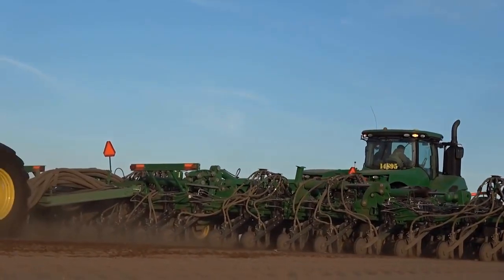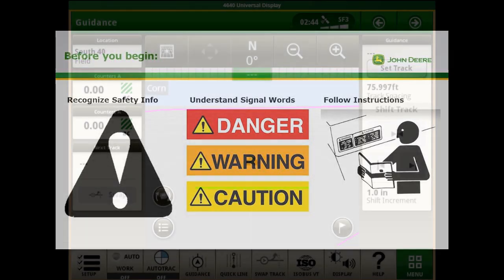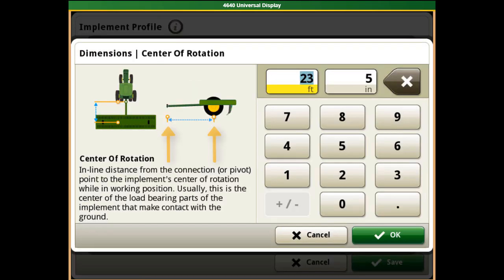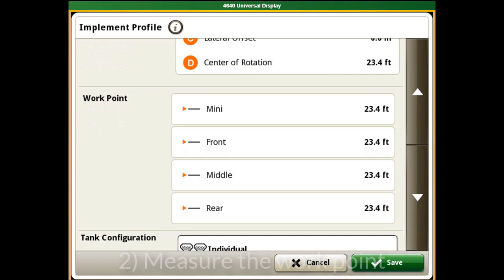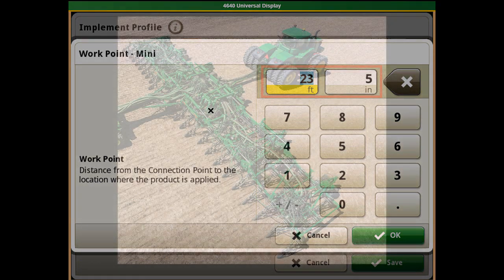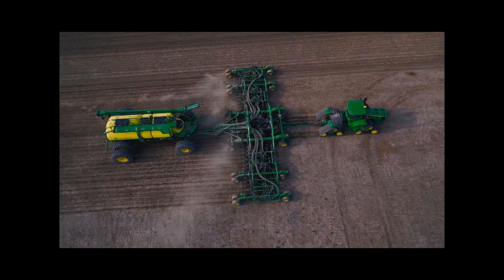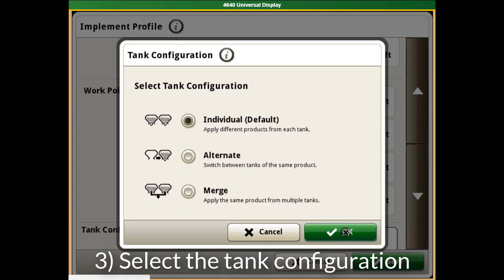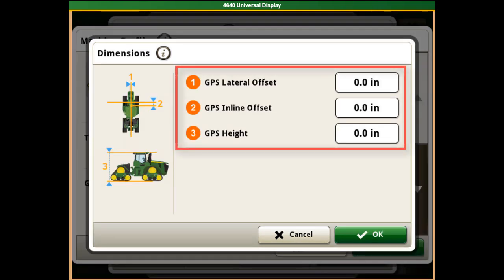SectionCommand™ Setup Part 1 of 3: Setting/Verifying Offsets & Dimensions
SectionCommand™ and Section Control are two very powerful features that are proven to reduce waste and cut input costs. In the first part of this SectionCommand™ setup series, the operator will learn how to input the proper dimensions of the tractor and tool in the system.